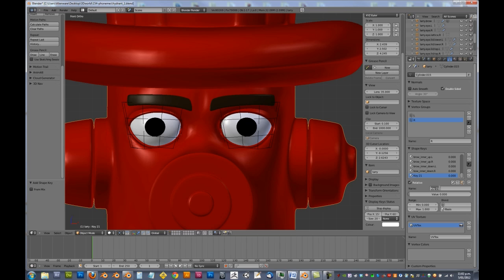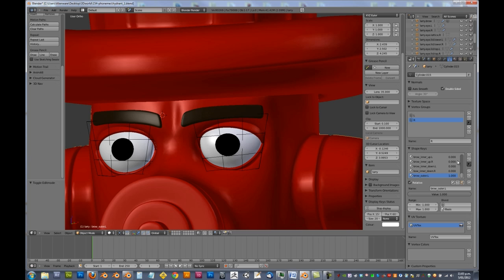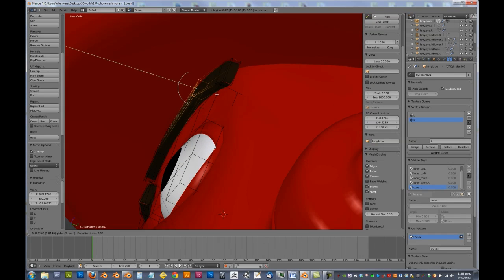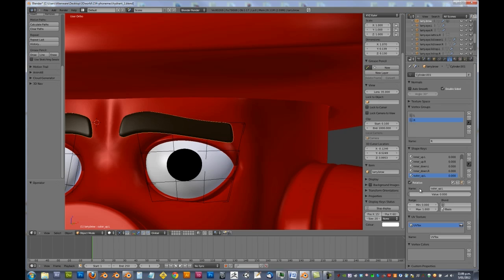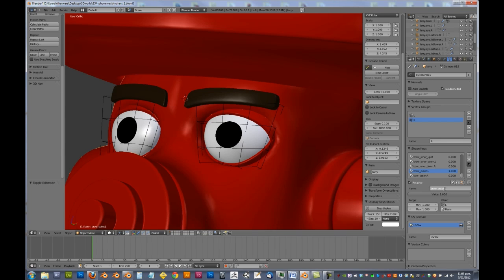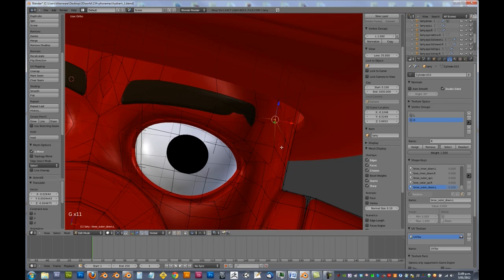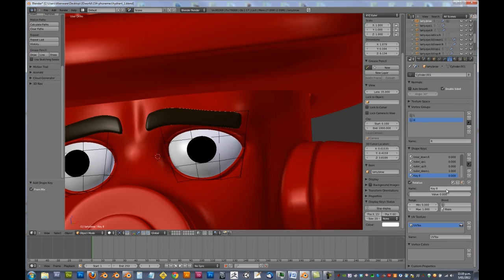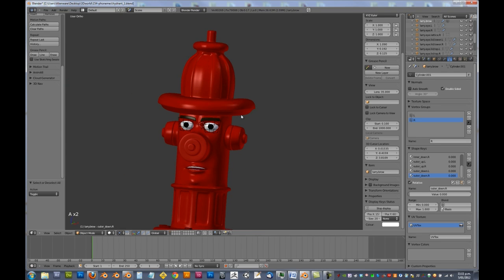(6 of 14) Build and use a phoneme library